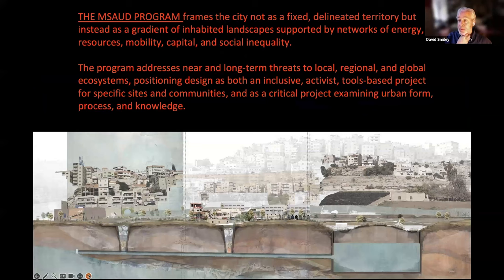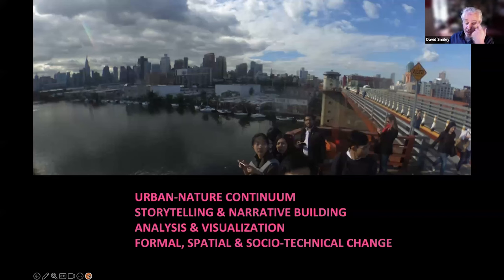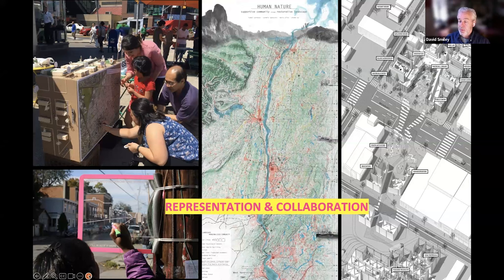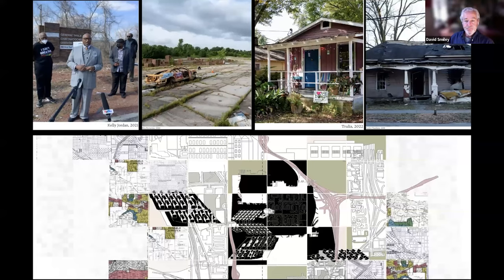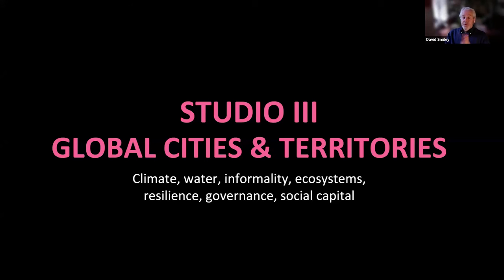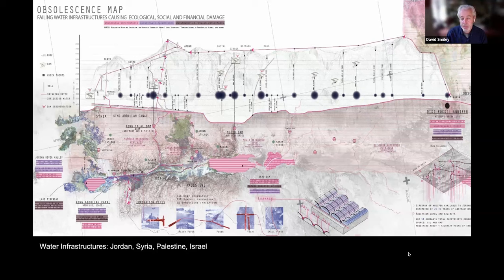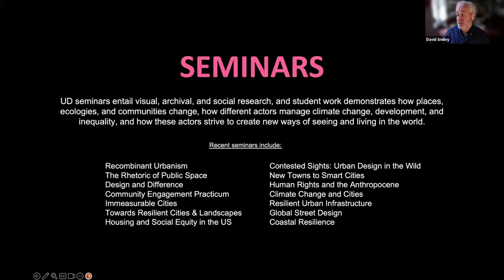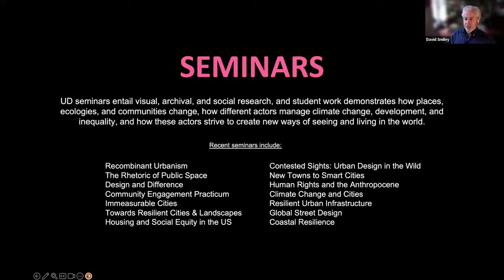Columbia GSAPP Open House: M.S. Architecture and Urban Design